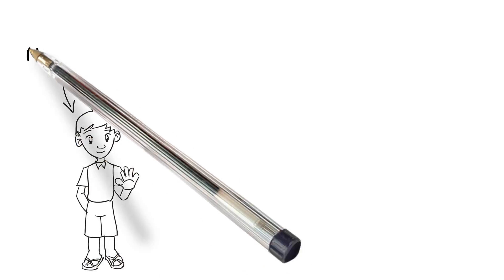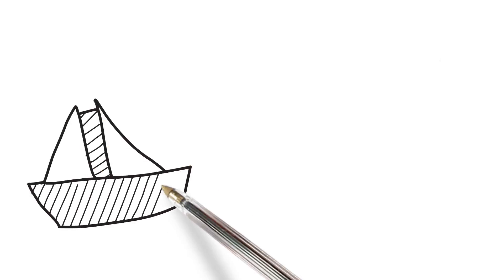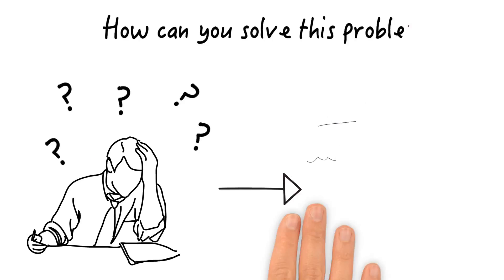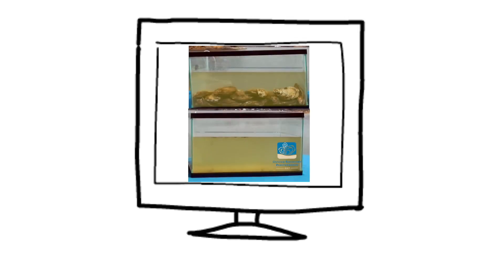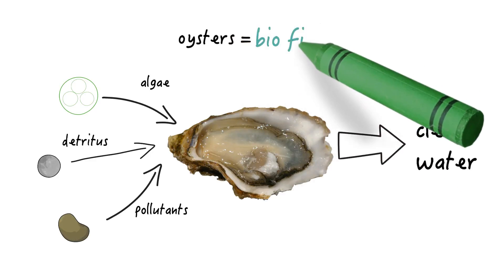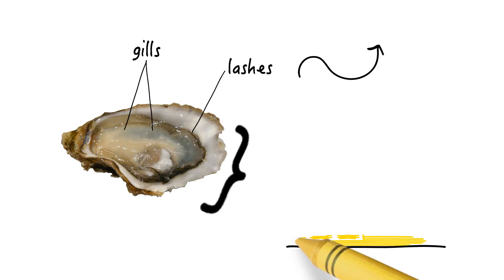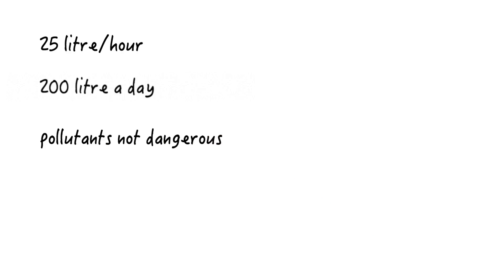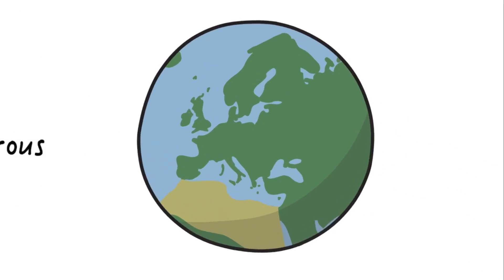Oyster Filtration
This video was made for the MINT EC School Slam with British Council

Sources: